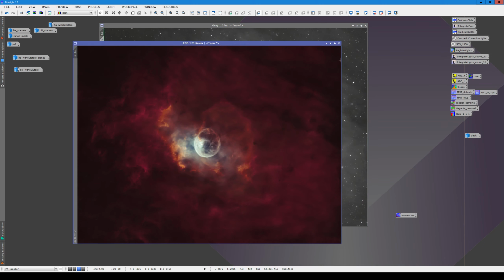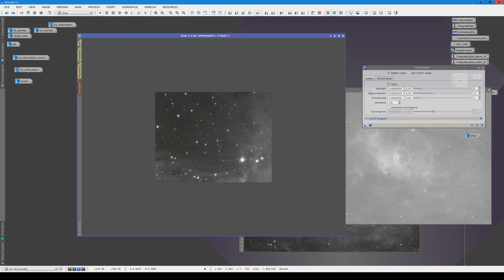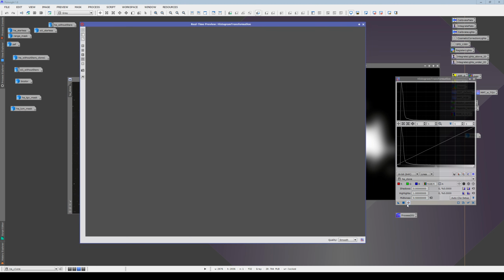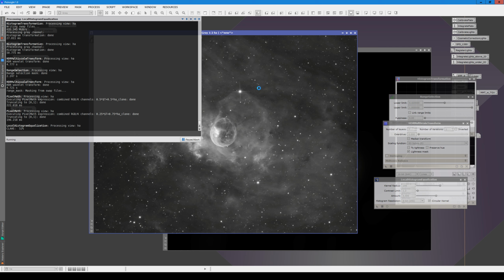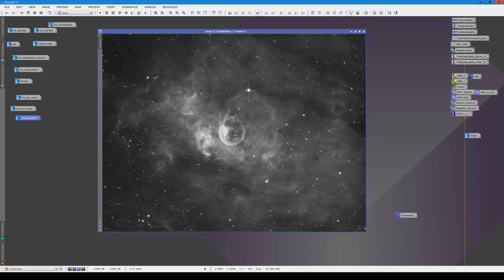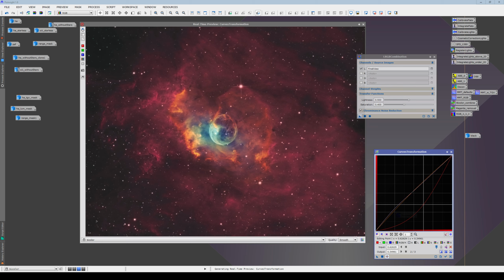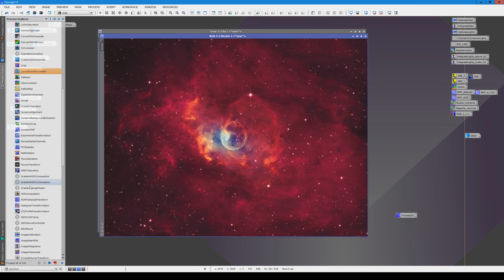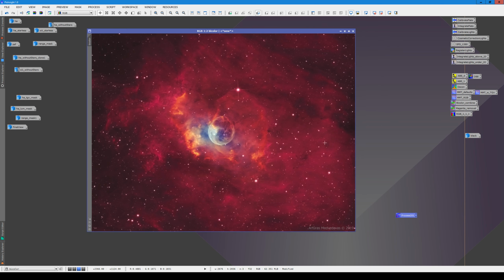Processing Bubble nebula (NGC 7635) pt. 3 (final)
Third part of ongoing series of full image processing.
In this part we cover:
* Noise reduction for Ha image
* LocalHistogramEqualization, HDRMultiscaleTransformation for contrast enhancements
* Combining Ha as luminance and bicolor images
* CurvesTransformation and other tools for editing final colors, saturation